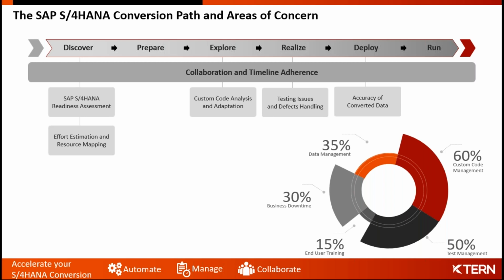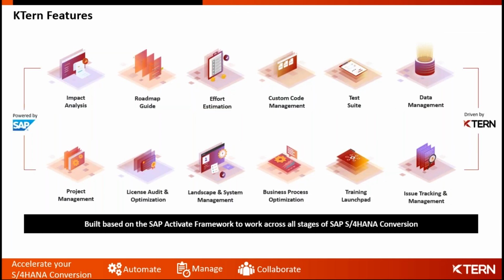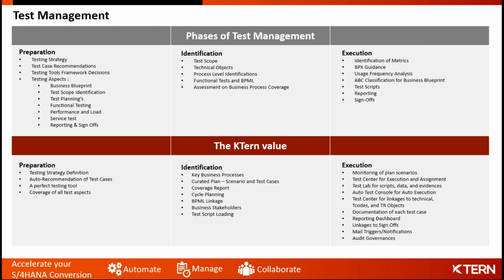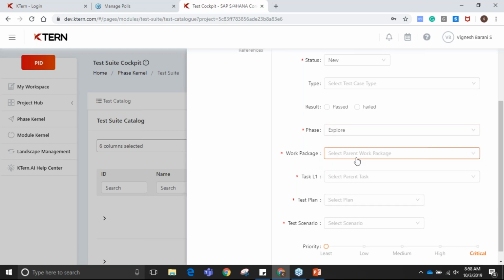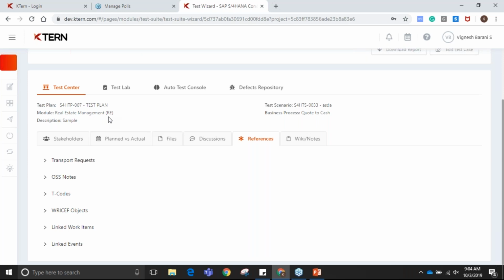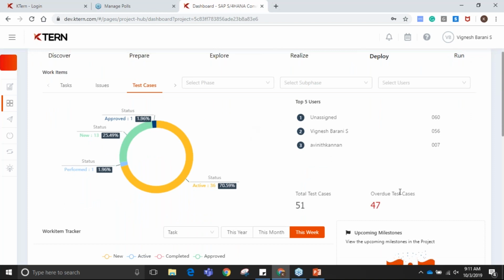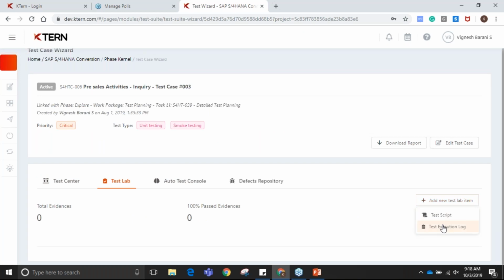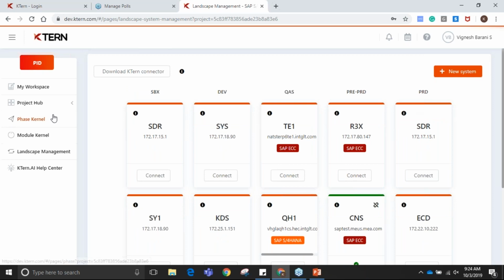Webinar: Automated Test Management for S/4HANA Migration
Testing is a critical component of S/4HANA migrations and is carried out across multiple phases. KTern enables automated identification of test scripts, test executions, and test management for S/4HANA migrations.

Tune in to our webinar to discover the testing processes involved during an SAP S/4HANA migration and how they can be automated with KTern. In addition, we have a live demo of KTern from one of our product engineers in this webinar.